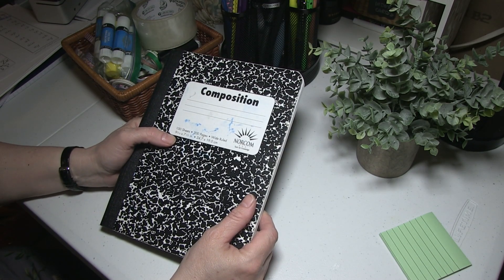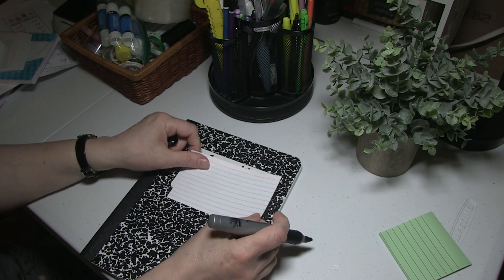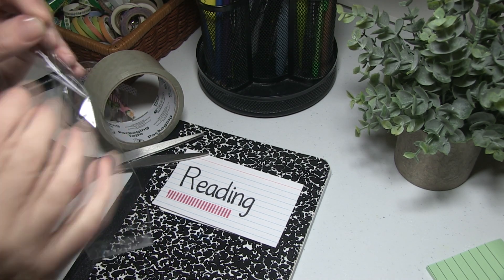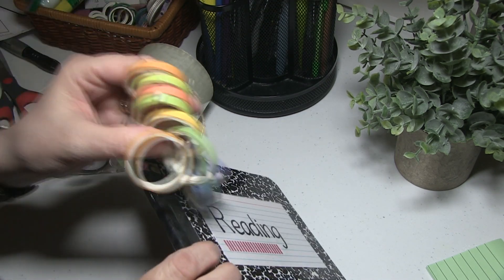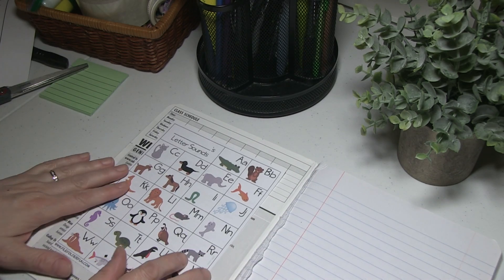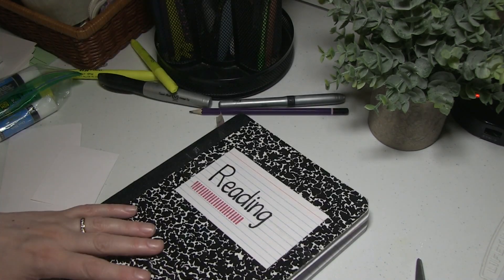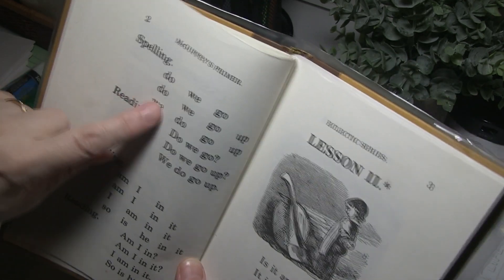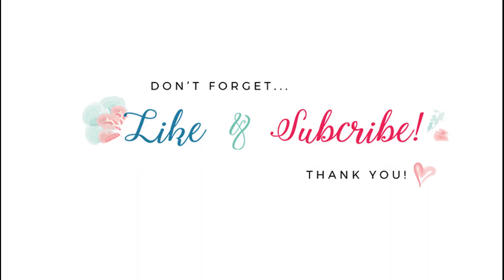How Make a 50 Cent Work Book For Beginning Readers I Inflation Hope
Here is a blog post with links to a gallery of page samples:

Interested in supporting the work of Mom Delights? You can click the little heart with the dollar sign below my videos, or you can go to my blog and you will find a donate button on the side bar or the bottom of the blog post page:

I am the homeschooling mom of 15,  and I'm on a mission to lift up women in their sacred calling to being wives, mothers, and homebuilders for the glory of God.

} products by me for moms:
……..Glorious Mothering: How to Become a Joyful, Peaceful, Carefree Mom of Many
……..The Record Book: Make ALL of Your Learning Count
} The Lesson Book. A Charlotte Mason-style unworktext for the McGuffey readers and other twaddle free books (you can find free versions of these for download on my blog, MomDelights.com)
.…….The Lesson Book Level One
……..The Lesson Book Level Two
……..The Lesson Book Level Three
……..The Lesson Book Level Four
……..The Lesson Book Level Five
} Gentle Grammar. Simple lessons for beginning writers (free versions are available for free on my blog, MomDelights.com)
.……..Gentle Grammar Level 1
……..Gentle Grammar Level 2
……..Gentle Grammar Level 3
……..Gentle Grammar Level 4